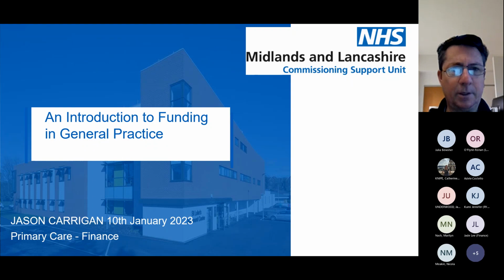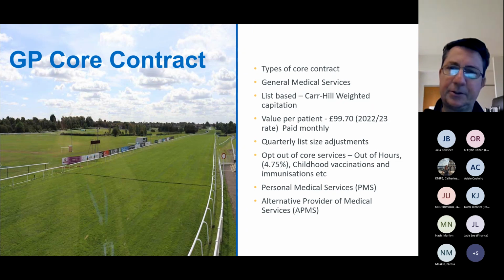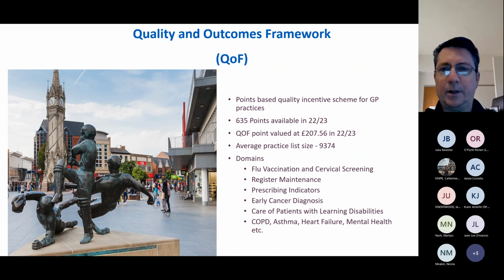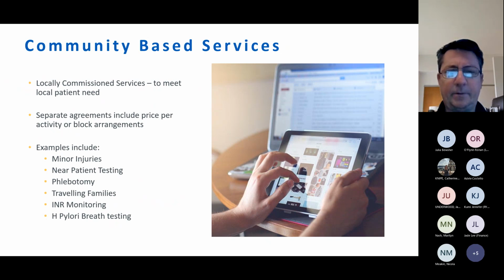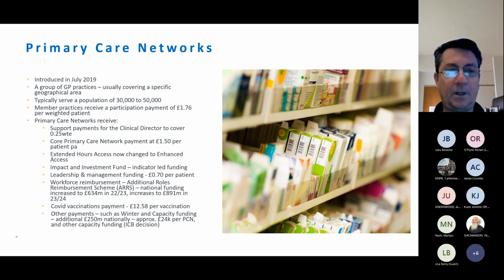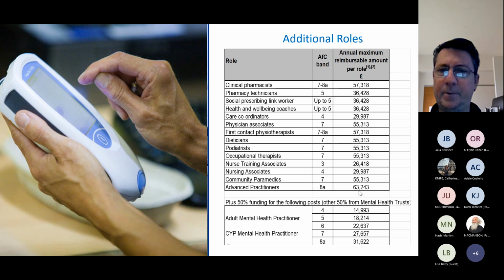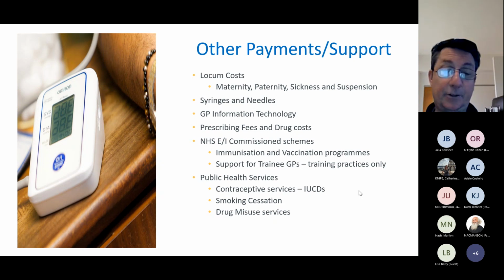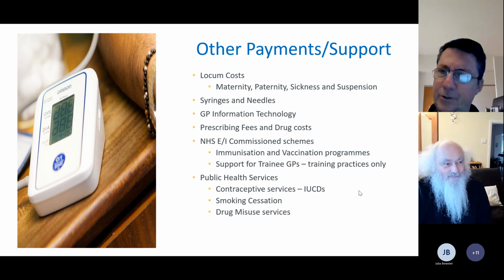Demystifying NHS Finance - January 2023 - Introduction to Primary Care Finance